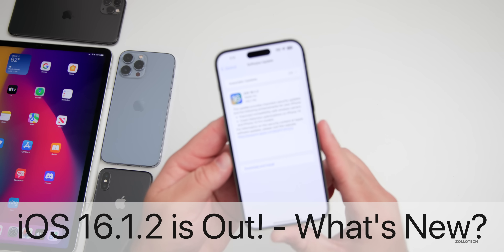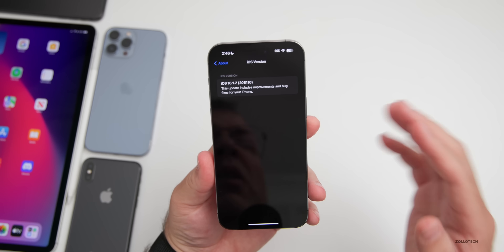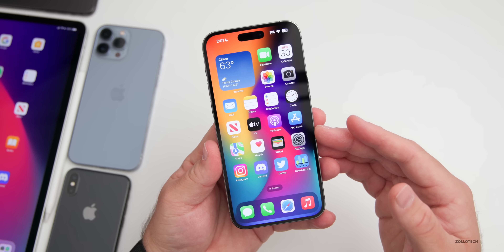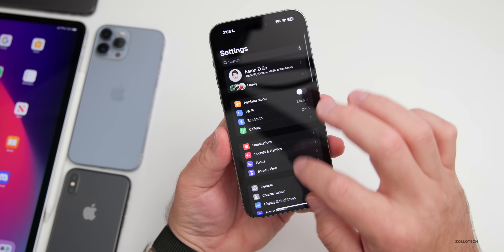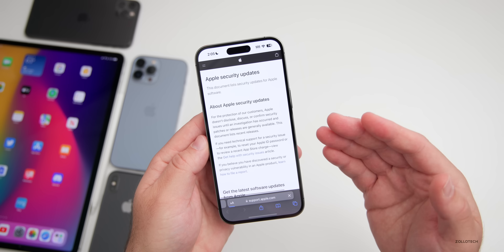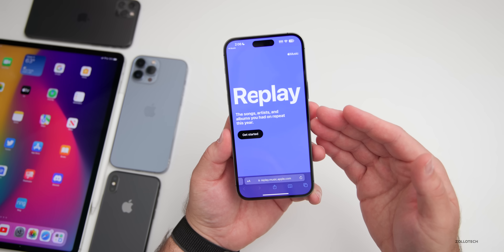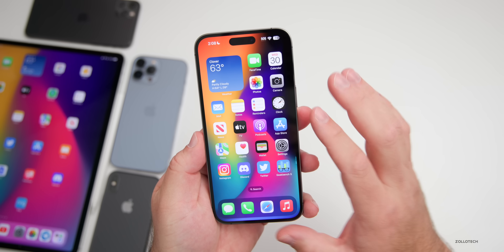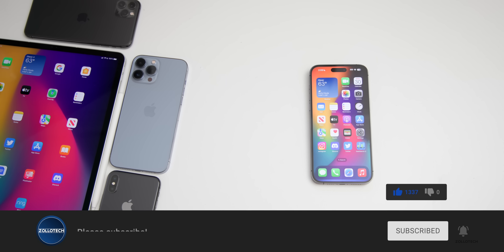iOS 16.1.2 is Out! - What's New?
iOS 16.1.2 released for all supported devices and brings with it a number of fixes for iPhone. iOS 16.1.2 brings updates to fix an issue with cellular connectivity with carriers and fixes for crash detection. iOS 16.1.2 also contains important security updates. In this video I go over all the features, updates and changes in iOS 16.1.2 using iPhone X, iPhone 11 Pro Max, iPad Pro, iPhone 13 Pro Max and iPhone 14 Pro Max.

Apple did not release released iPadOS 16.1.2 or iOS 16.2 Beta 4

***Chapters***
00:00 - Everything New
00:10 - Supported Devices and How to Install iOS 16.1.2
00:31 - If you are on iOS 16.2 Betas
00:57 - Apple Updates
01:11 - Build number and modem update
01:43 - New Features, Changes and Updates
02:01 - 5G in India
03:02 - AirDrop China Feature
03:35 - Bug Fixes
04:30 - Security Updates
05:24 - Bugs and Battery Life
06:07 - Performance
06:23 - Music Replay Feature
06:40 - Benchmarks and Heat
07:31 - Should You Install iOS 16.1.2?
07:52 - iOS 16.2 Beta 4 and iOS 16.2 Public Release
08:22 - iOS 16.3 Betas
08:39 - Conclusion